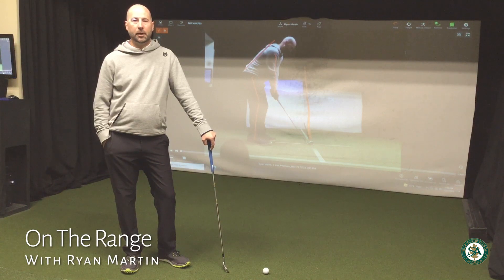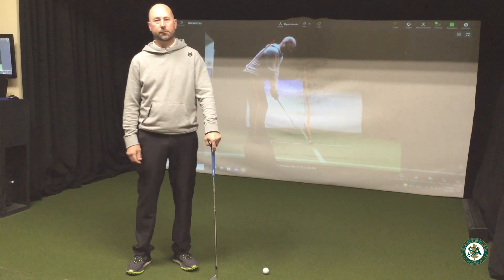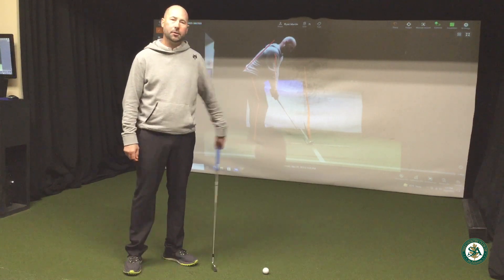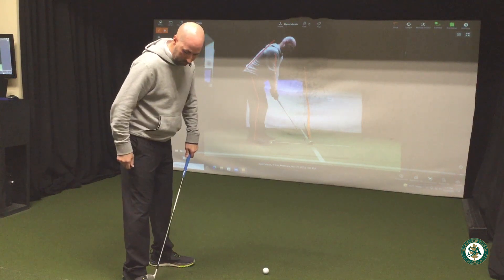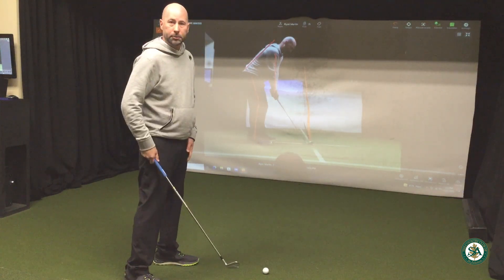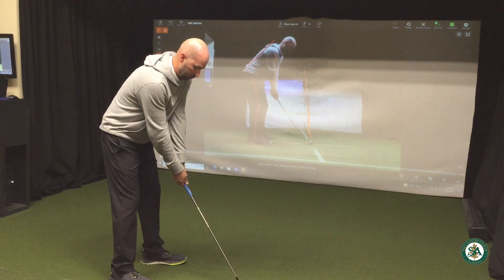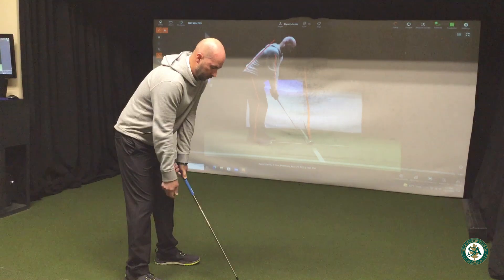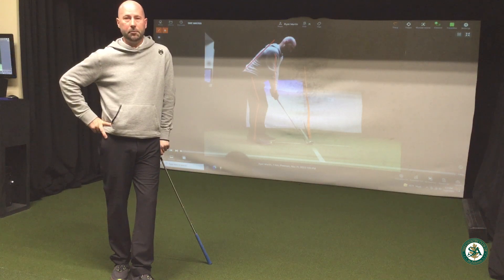On the Range with Ryan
How does your posture influence your golf swing? Find out with Director of Instruction, Ryan Martin!